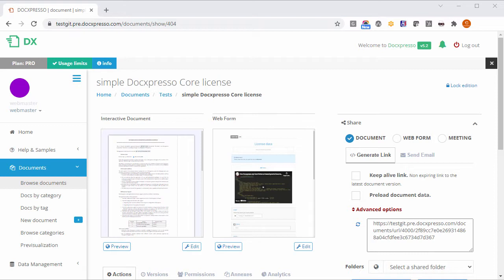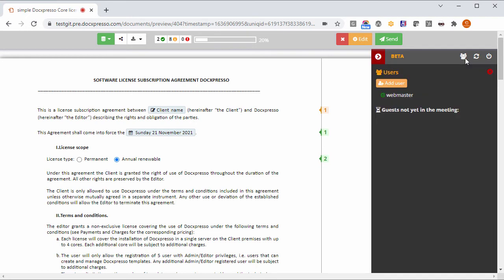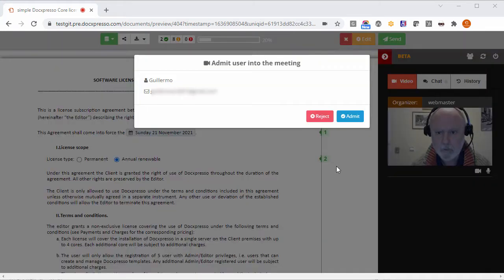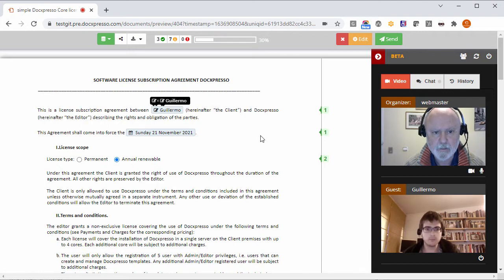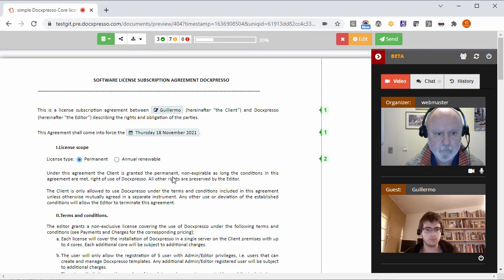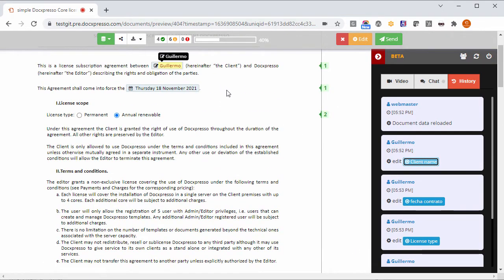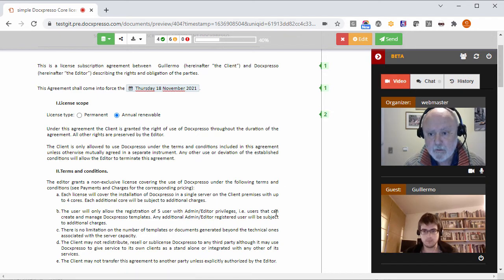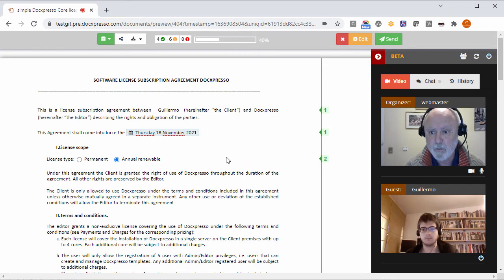Docxpresso meetings: Live sessions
Docxpresso live sessions allow for the concurrent and collaborative edition of a single document by multiple users.
One may share in a live session a new document or a previously edited one, restrict the edition of variables in a per user basis, keep record of all user interactions with the document and may other useful features.